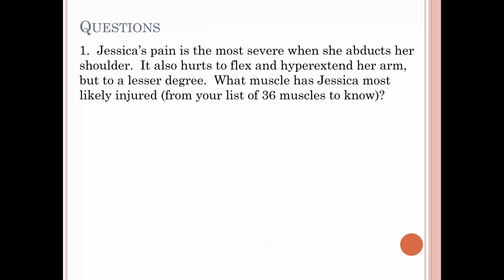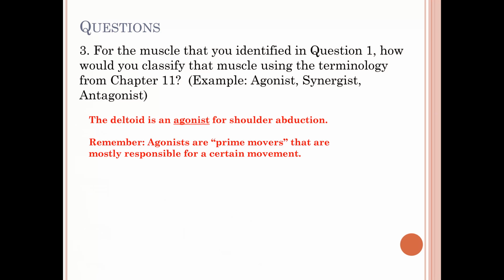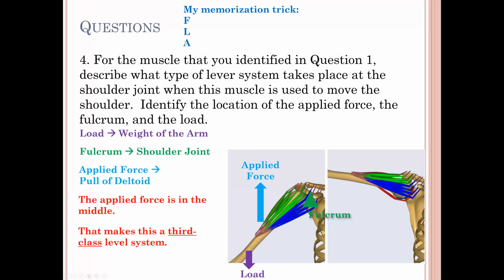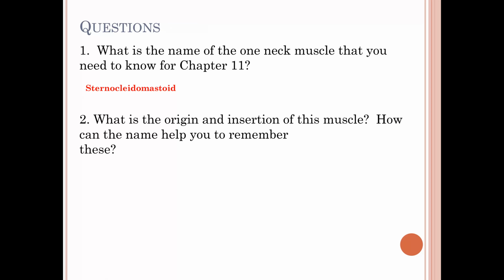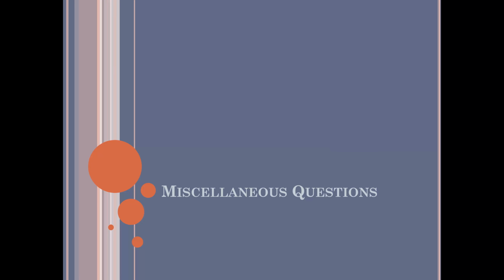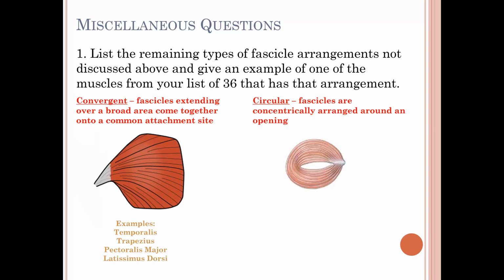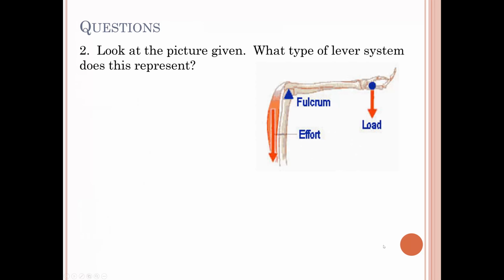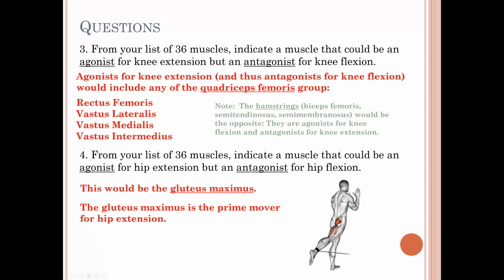Chapter 11 Activity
This is the activity to accompany Chapter 11. It has two small "cases" and some miscellaneous questions.

CONTENTS
0:00:00 Case 1: Muscle Strains!
0:07:48 Case 2: Muscle Strains!
0:11:46 Miscellaneous Questions